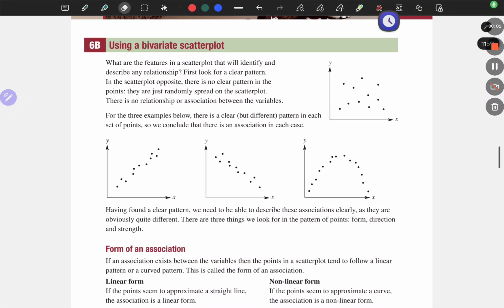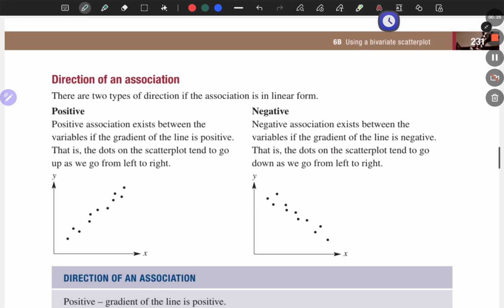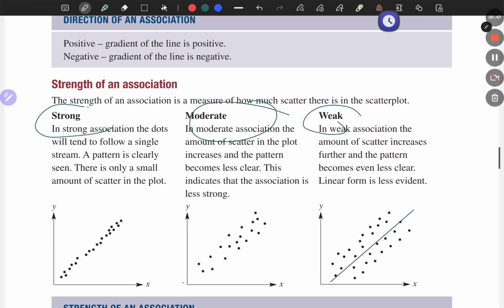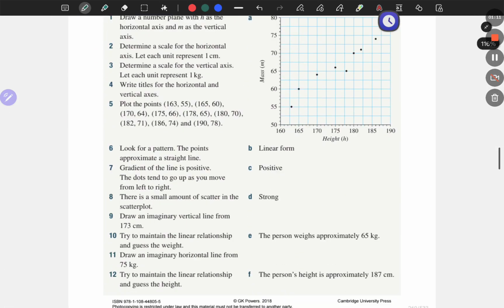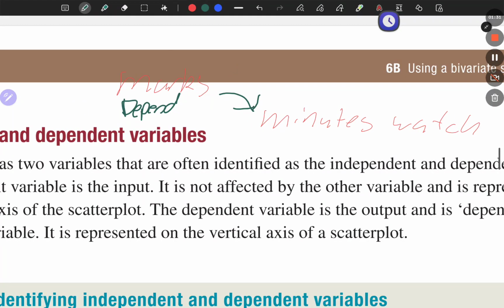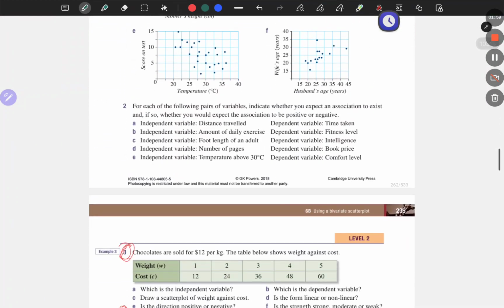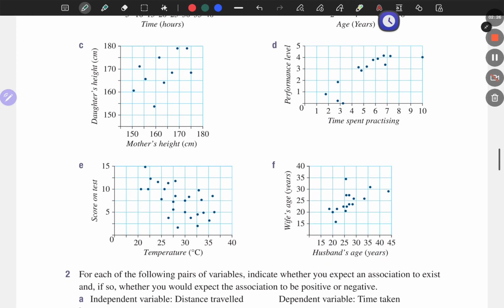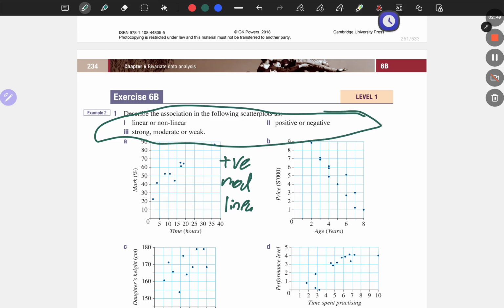Lesson 2: Association and Dependent Values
BIVARIATE DATA ANALYSIS